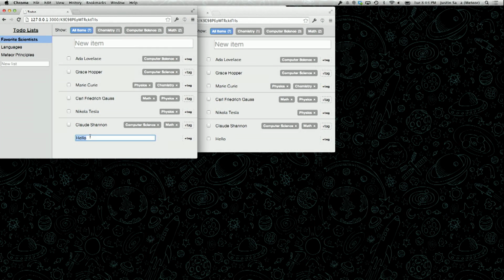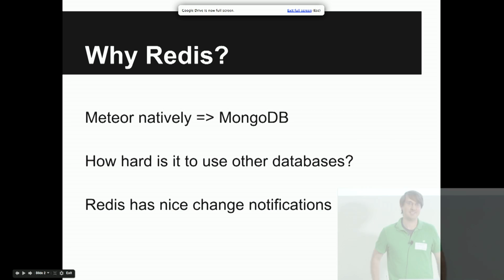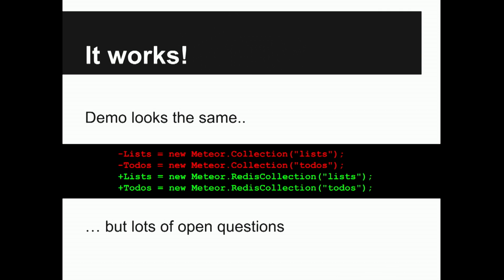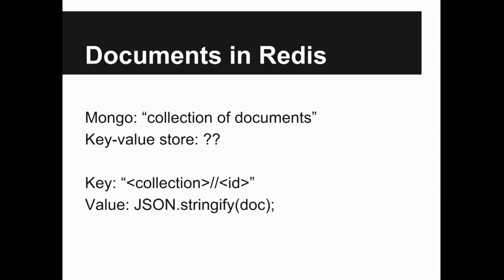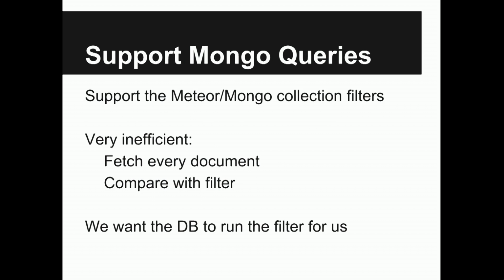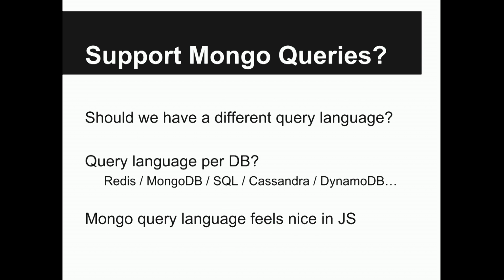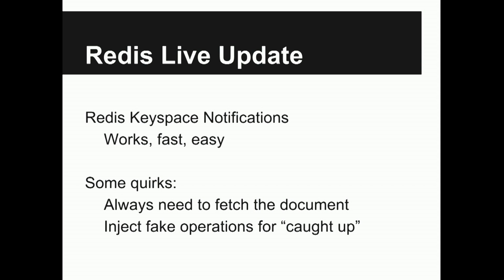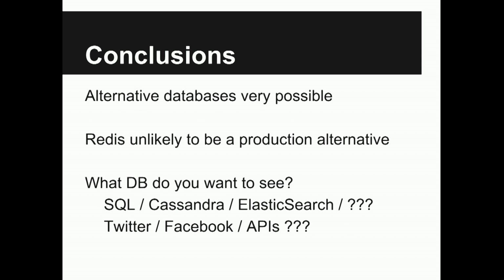Justin Santa Barbara: Experiments with Redis support -- May Devshop SF